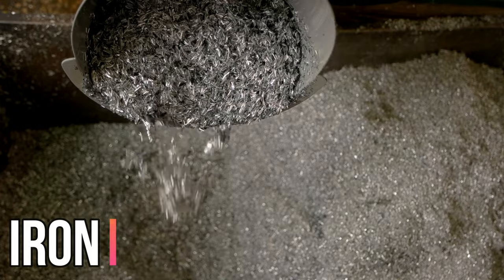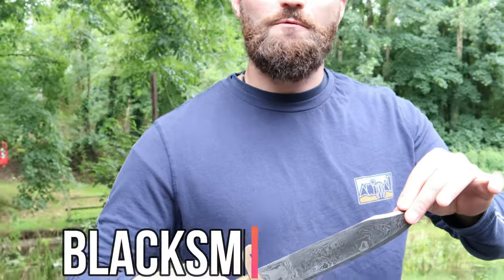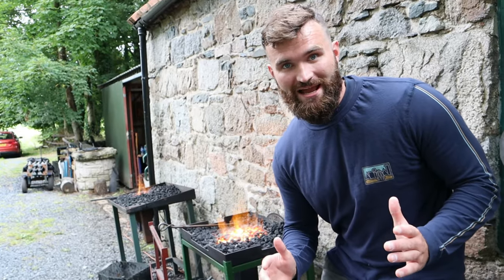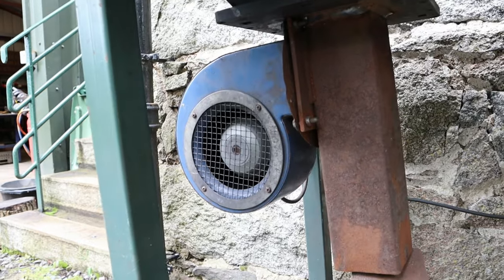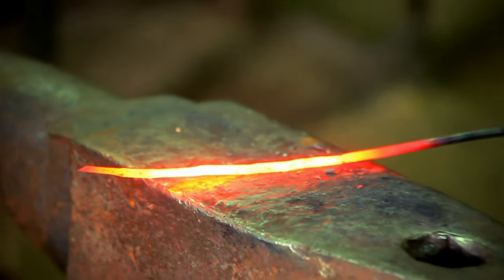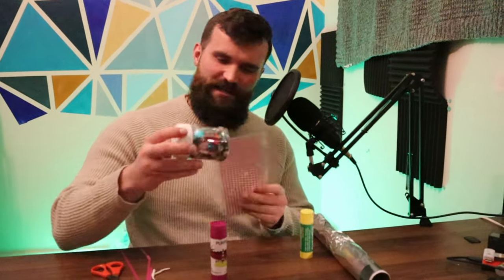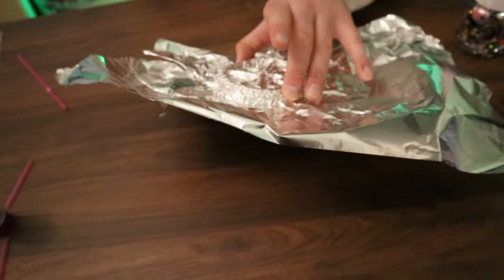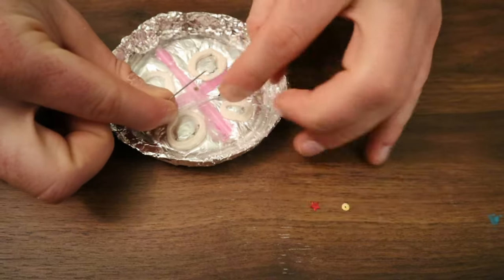The Iron Age: Blacksmiths and Forging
In today's video, we will visit a real-life blacksmith's forge to take a look at the transition of the Bronze Age into the Iron Age and how iron metal objects, weapons and armour were forged by the blacksmith.

Special thanks to Moneypenny's Forge for helping to make this video.

If you are interested in learning to blacksmith through one of the many courses they offer then why not check them out here?

Intro: Infraction - Sport Rock Trap

Infraction-Adrenaline

Other tracks were downloaded from Storyblocks